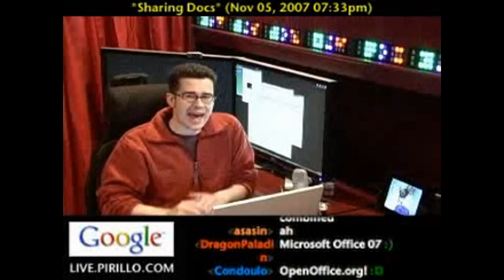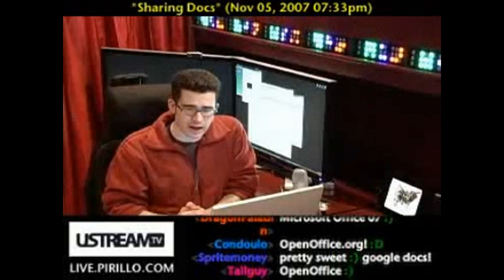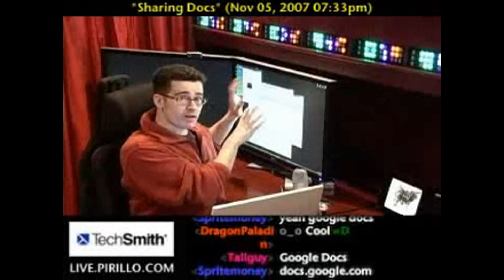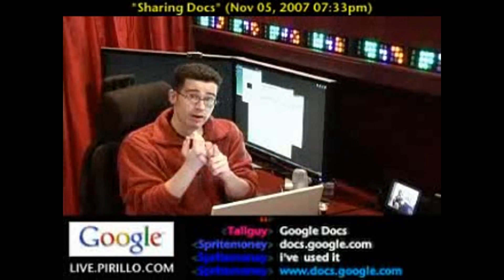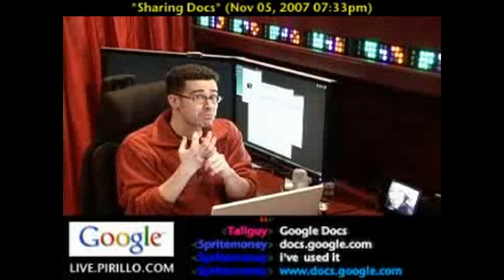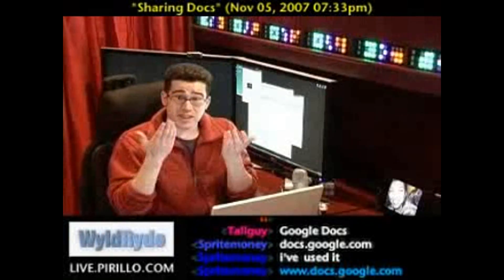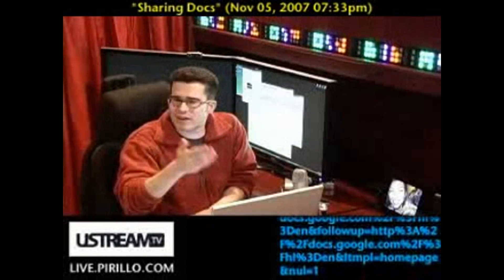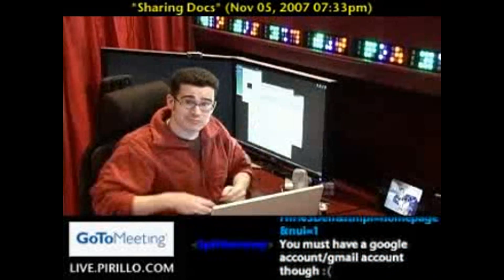Google Docs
- Most everyone has some type of office suite installed on your computer, likely Microsoft Office. Did you realize you can do everything that Office can do online... for free? Google has free office tools called Google Docs.